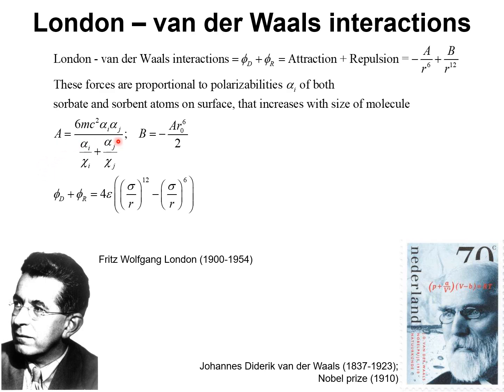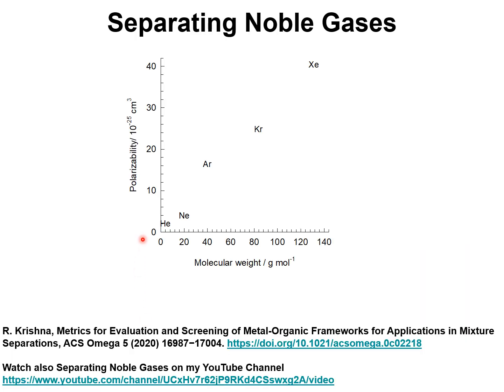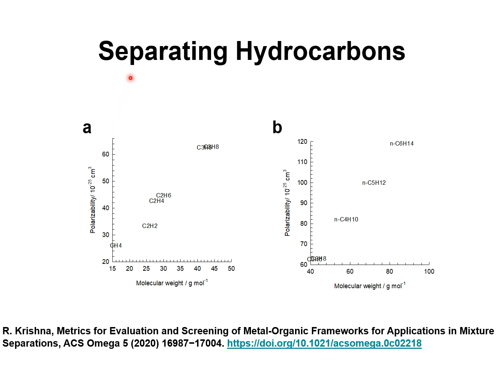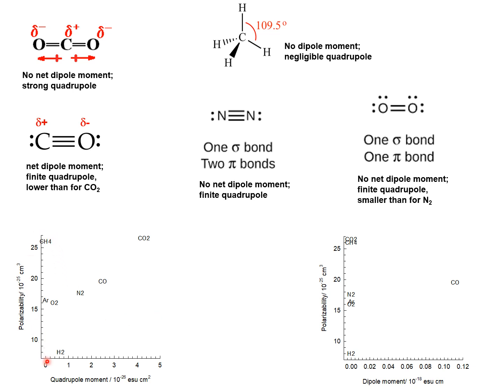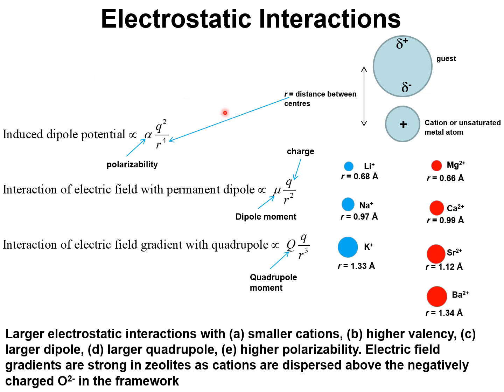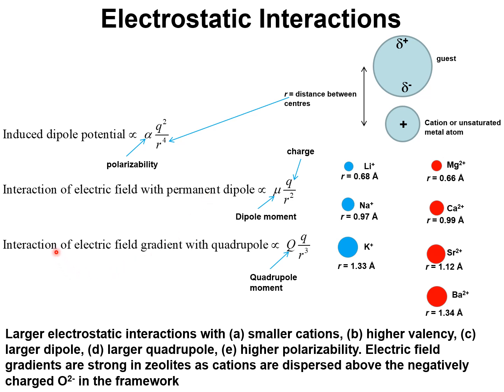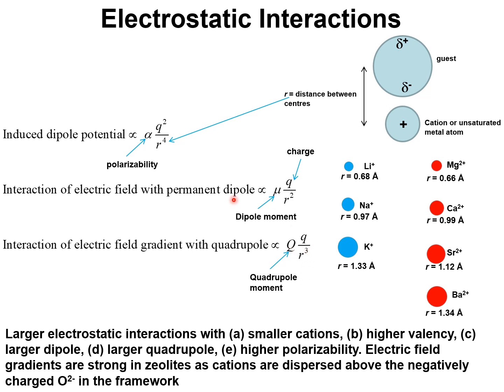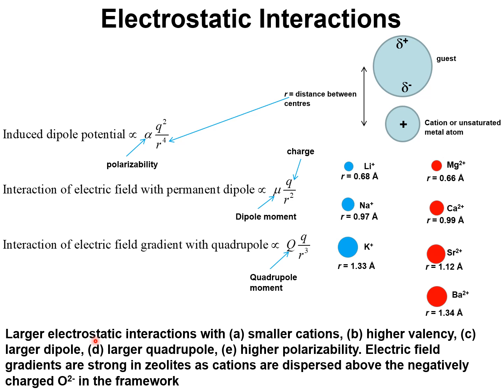Learning Adsorption from Douglas Morris Ruthven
The total potential between the adsorbate molecules and the adsorbent is the sum of the adsorbate-adsorbate and adsorbate-adsorbent interaction potentials. Let us focus on the factors that govern the adsorbate-adsorbent interaction potential, .  If we ignore -complexation and chemical bonding,1 the two contributions to the adsorbate-adsorbent interaction potential are dispersion interactions and electrostatic interactions.
The background material is provided in the following publications
Ruthven, D. M. Principles of Adsorption and Adsorption Processes. John Wiley: New York, 1984.
Krishna, R.; Van Baten, J. M. Highlighting the Anti-Synergy between Adsorption and Diffusion in Cation-Exchanged Faujasite Zeolites. ACS Omega 2022, 7, 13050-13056.